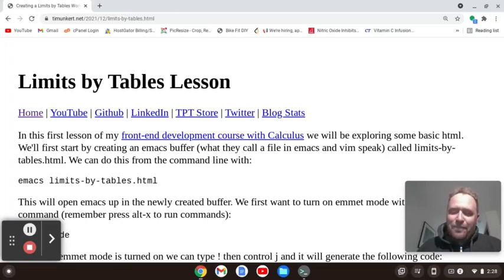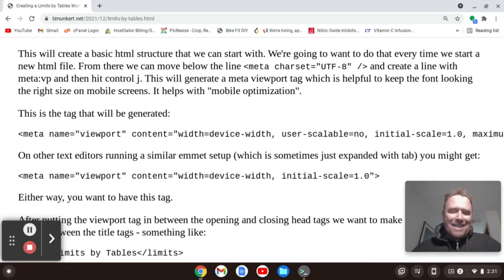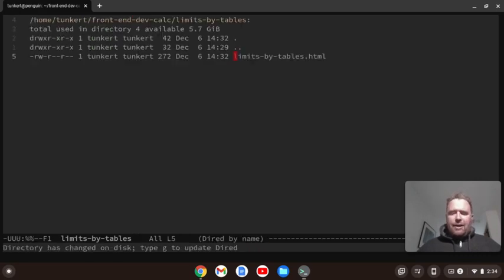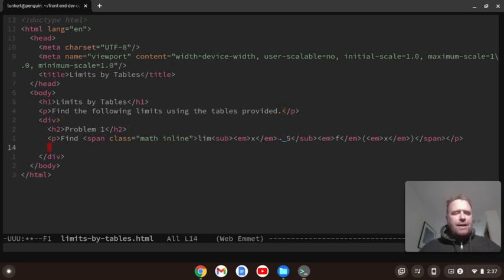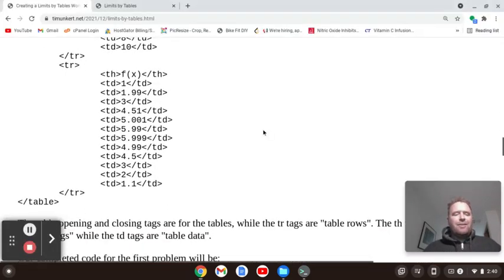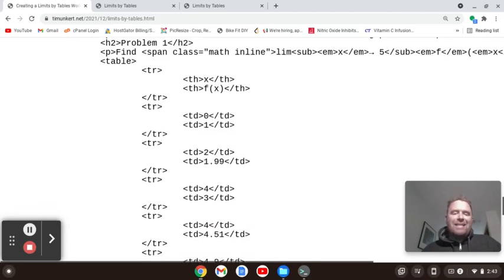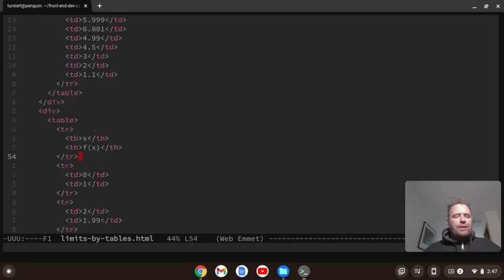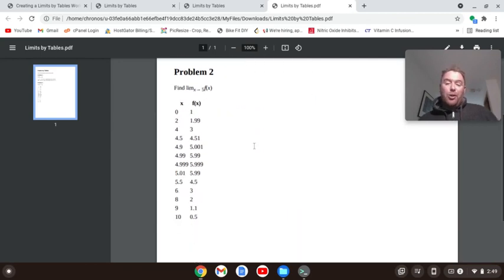Creating a Limits by Tables Worksheet with HTML and LaTeX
In this video I create a small worksheet where students must find limits with tables using html. We'll start by creating the file with Emacs, then we will enable emmet mode. After that we'll create a basic html structure using Emmet before we create problems with LaTeX.

To create our Calculus worksheet we will delve into the structure necessary to create tables in html. We will also go through creating the LaTeX code and then converting it to html code with pandoc. Finally we will convert our worksheet to a PDF using the browser.

Link to the start of this front-end development course with Calculus